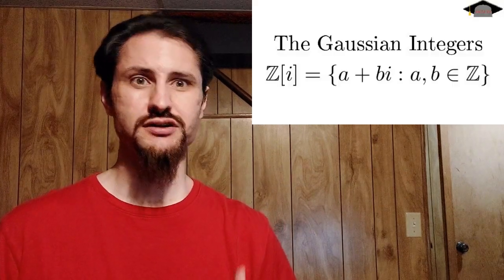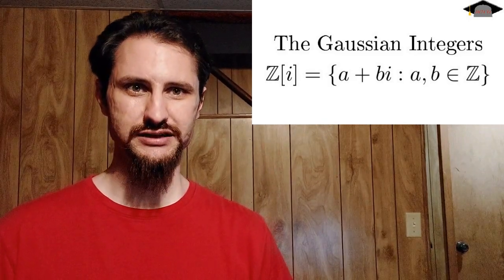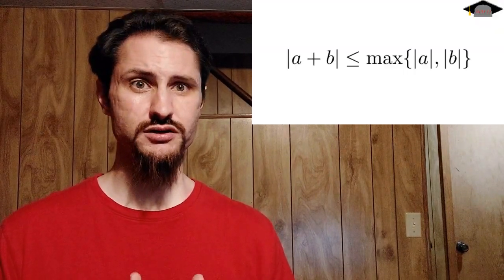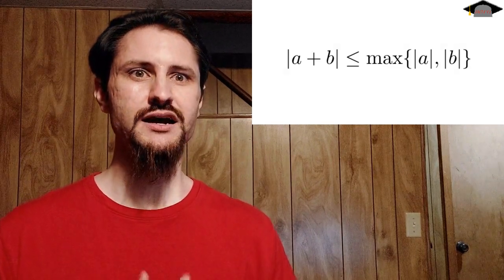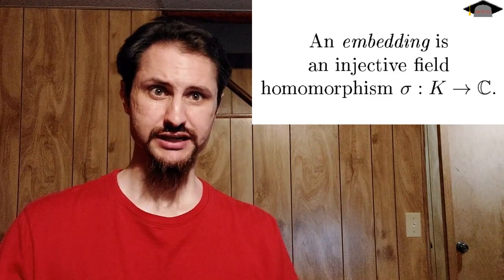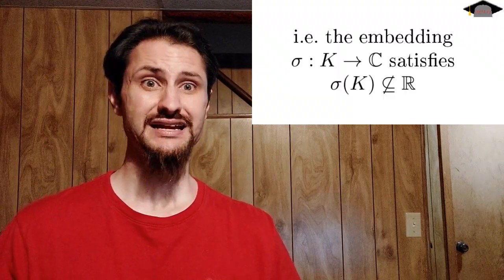Primes and Number Fields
In this video Dylan Rambow of Northern Illinois University discusses how primes and absolute values can look in number fields. He also touches on other topics such as places and ramification of primes.

This is the second video in a series on algebraic number theory. Here are the other two: